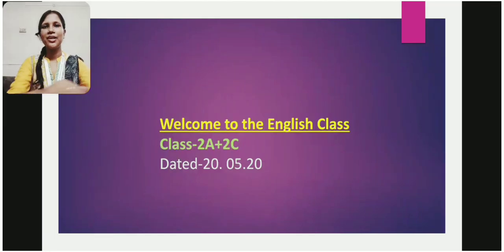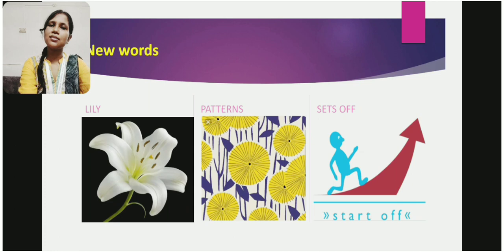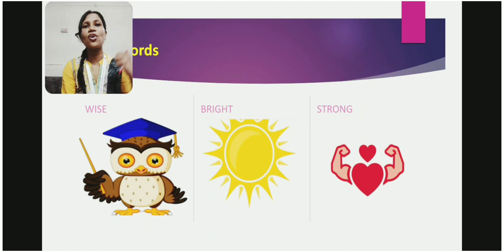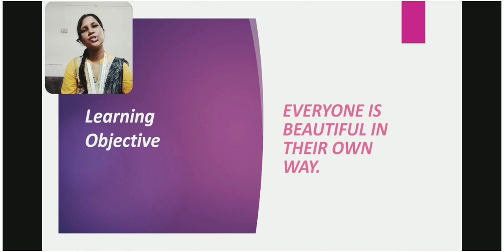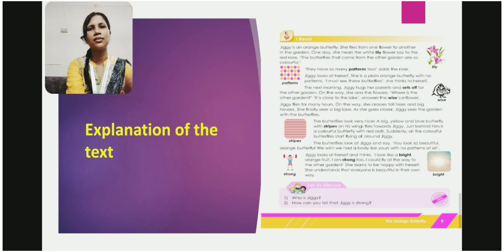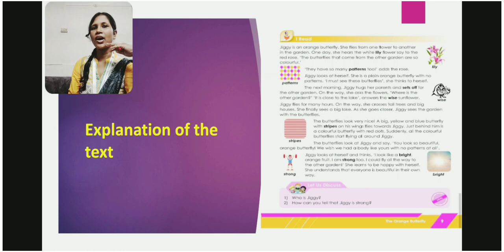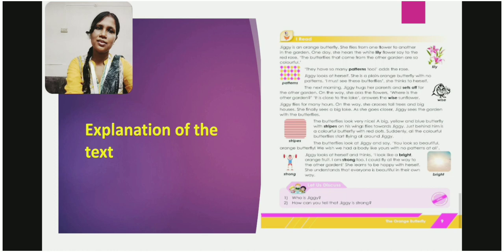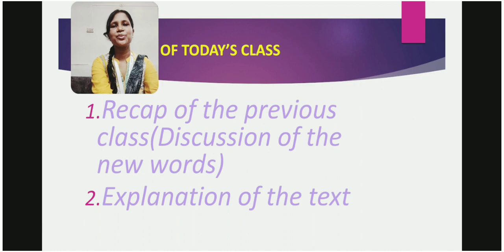The Orange Butterfly Class-2(A&C) 20th May, 2020 sfsnarengi